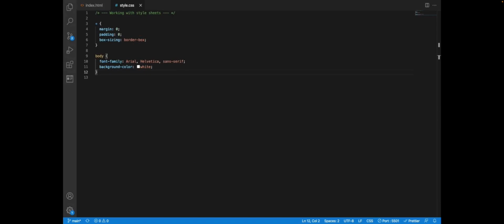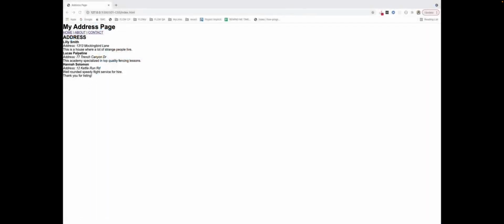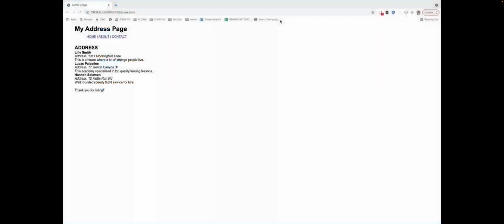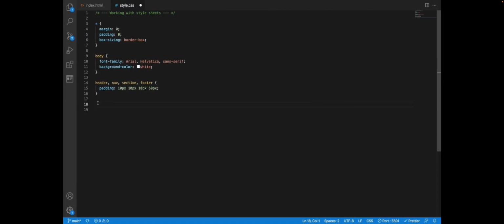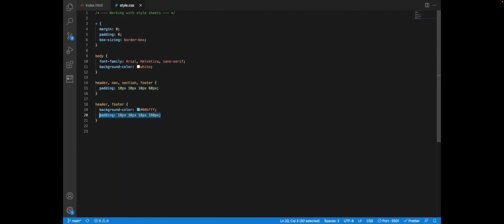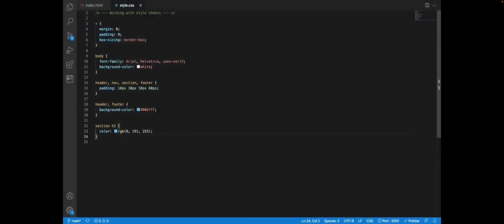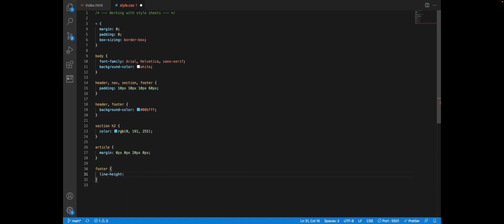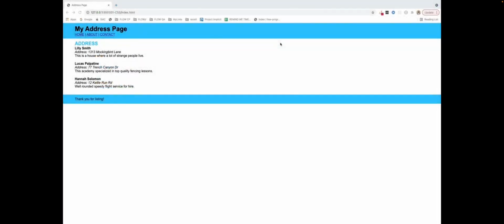01 Module 04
Cascade Style Sheet CSS